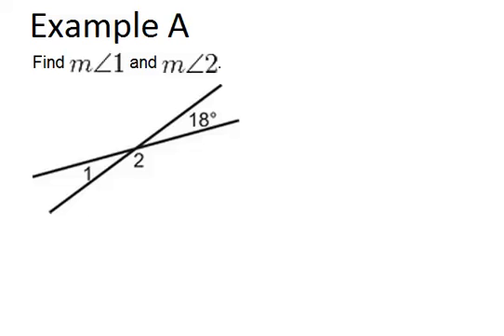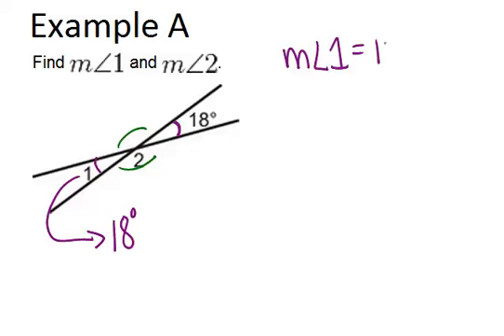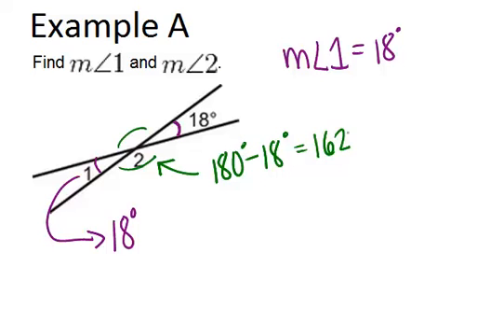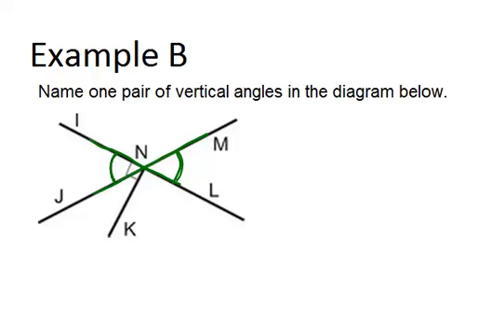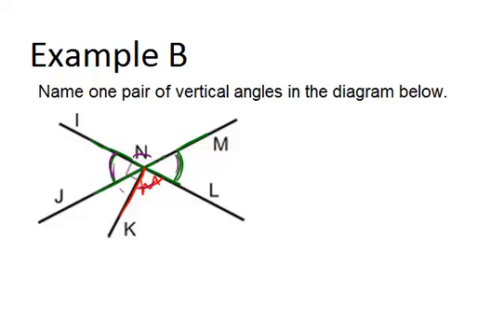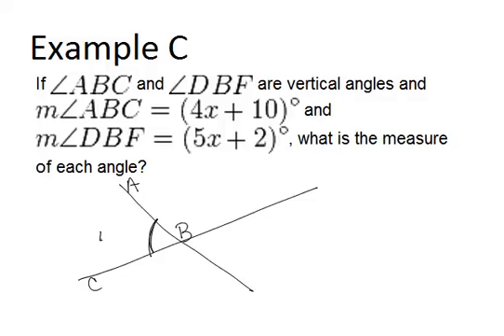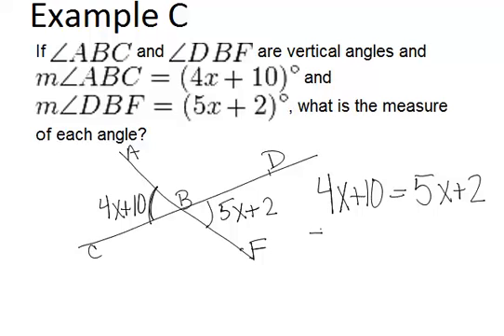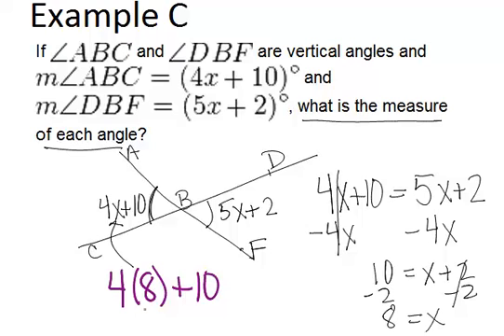Vertical Angles: Examples (Geometry Concepts)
Here you'll learn about vertical angles and how they can help you to solve problems in geometry.

This video shows how to work step-by-step through one or more of the examples in Vertical Angles.